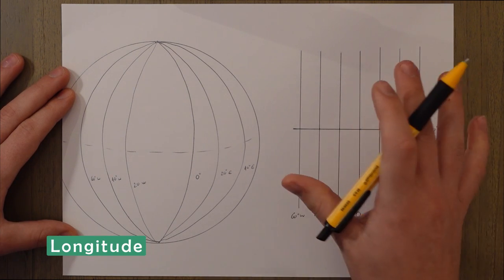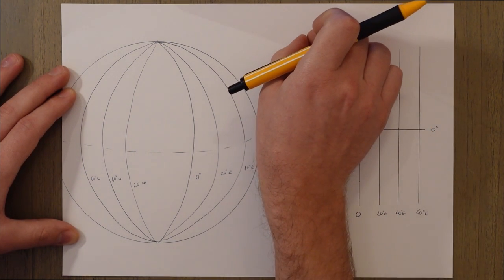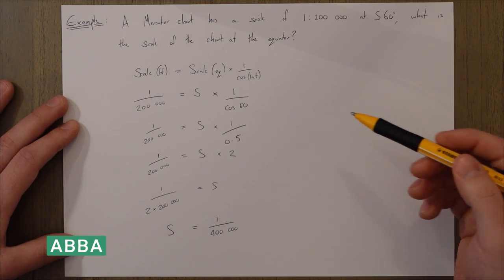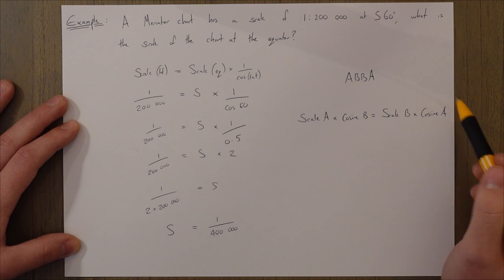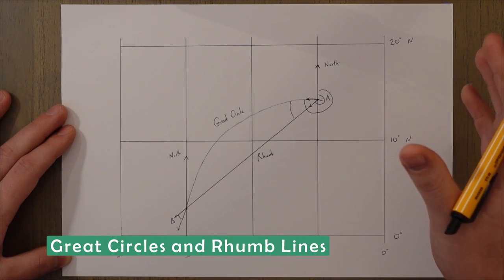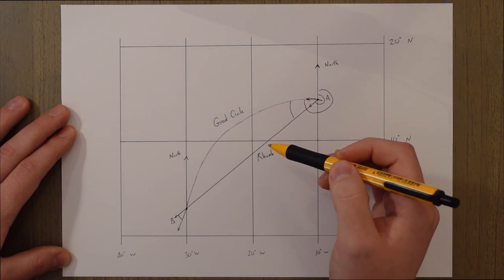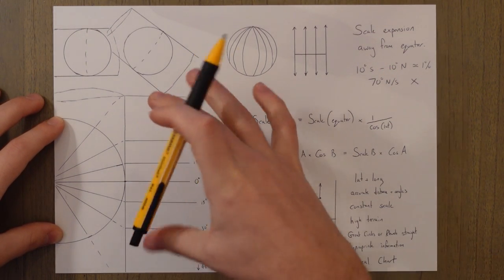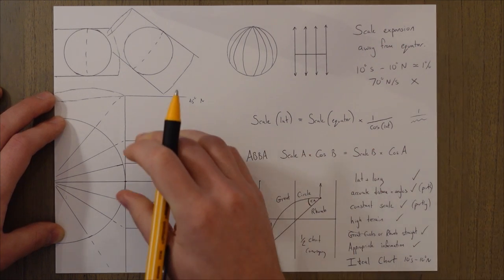ATPL General Navigation - Class 8: The Mercator.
Welcome to the 8th class in the  General Navigation series.

There are many different types of chart out there and in this class we will take a look at probably the most common type out there The Mercator Chart. This has some good and bad things about it that we will dive into in this class.